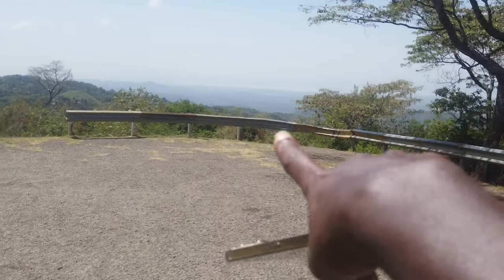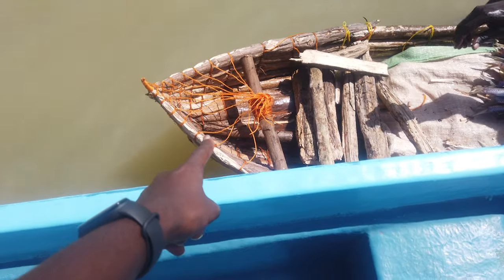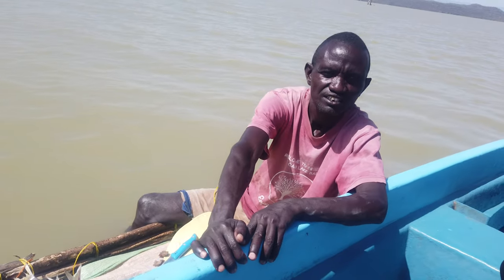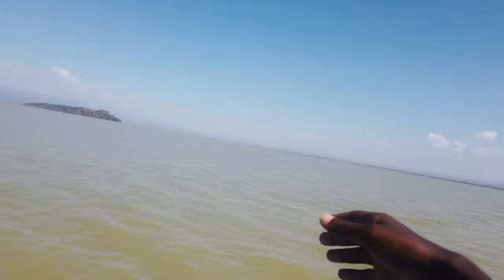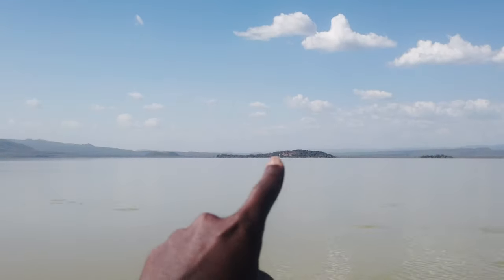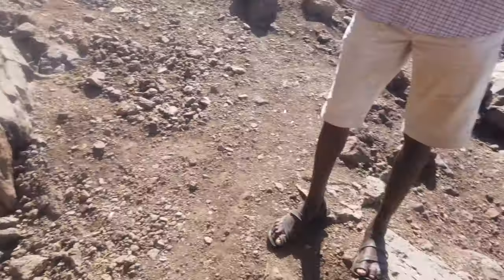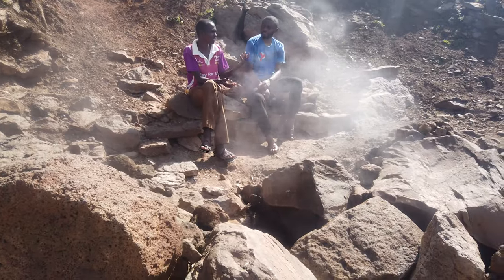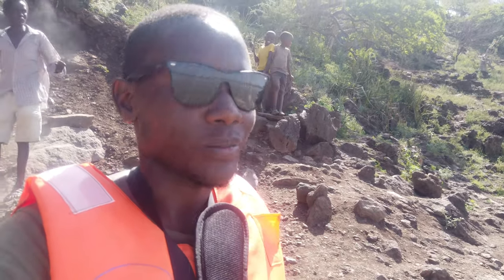The ingenious handmade boats of Lake Baringo | 210℃ hotsprings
–––Description–––
Lake Baringo is one of the 8 lakes along the Rift valley in Kenya. It is a freshwater lake that serves the community and is a popular tourist spot. While taking a boat ride, be sure to spot the boats made of ballsound tree that are used by some of the locals for their daily commute.

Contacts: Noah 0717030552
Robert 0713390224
–––Description–––

––– Chapters–––

––– Chapters–––

Text version–––

–––Photo Credits–––
––– Photo Credits–––